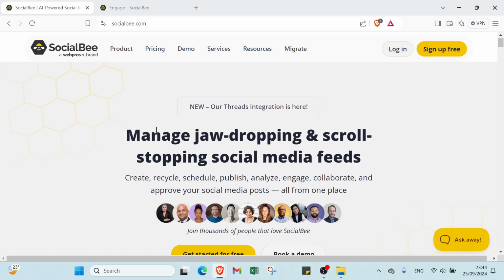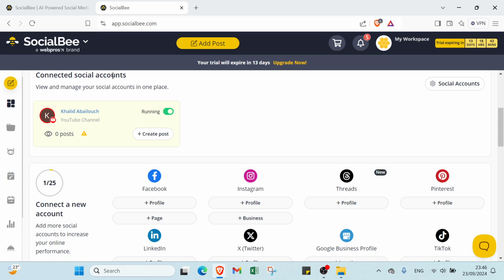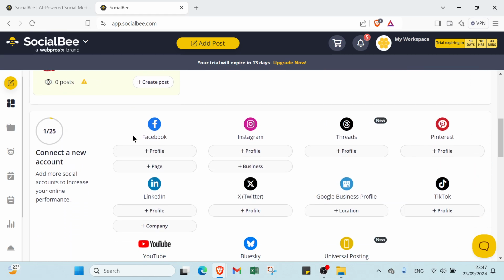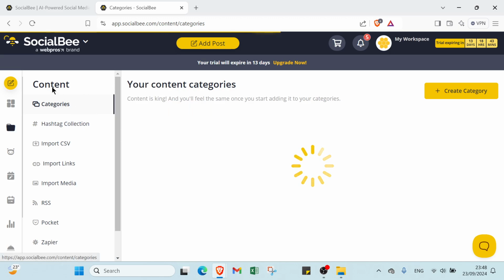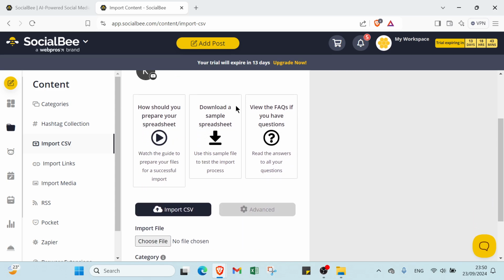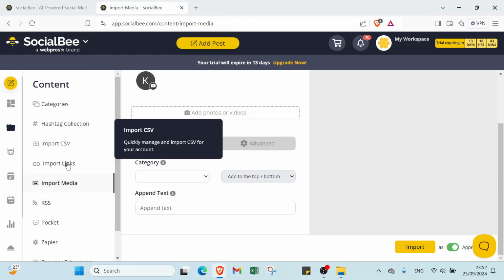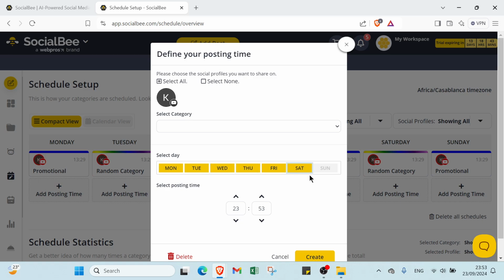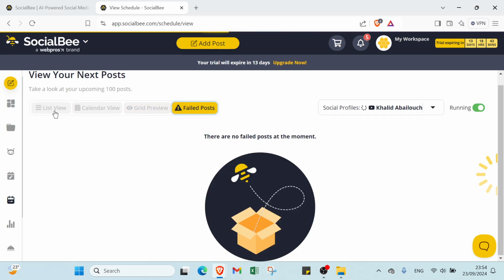How to Make Money with SocialBee in 2025 : The Easy Way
How to Make Money with SocialBee in 2024: The Easy Way

in this video we discuss :